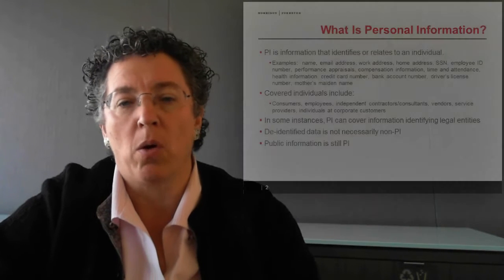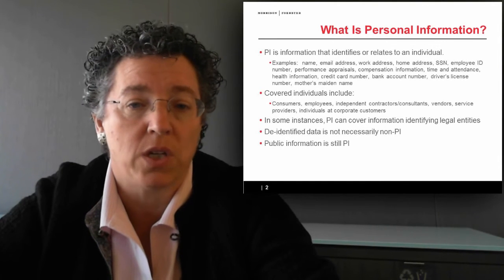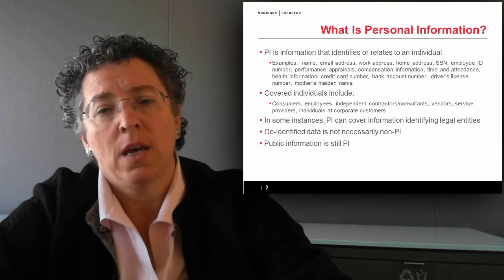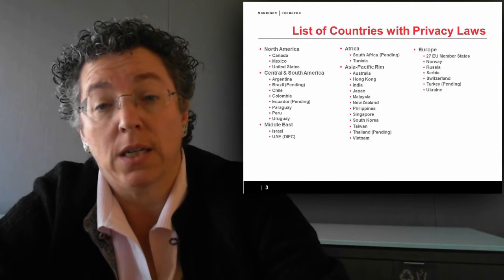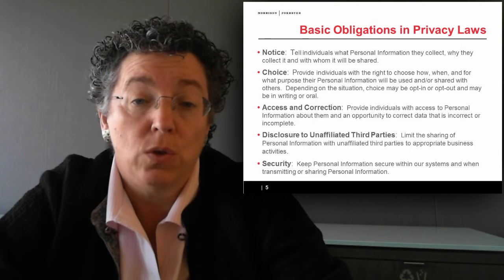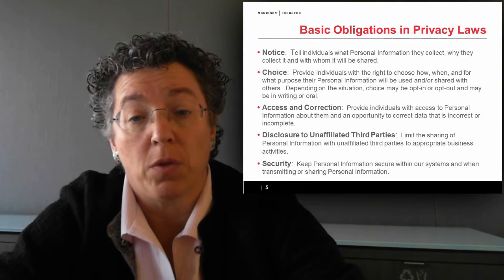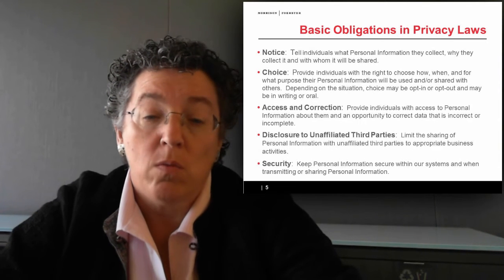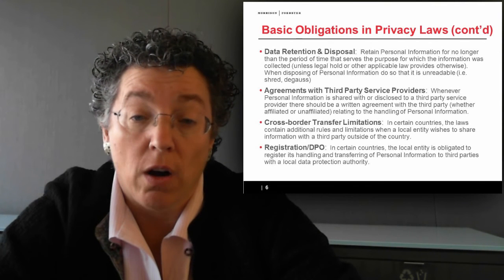Global Privacy and Data Security Issues: Some Basics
Miriam Wugmeister, co-chair of Morrison & Foerster’s Privacy & Data Security Group, explores the basic of global privacy and data security issues, including what qualifies as personal information and obligations in privacy law.

About Morrison & Foerster:
We are Morrison & Foerster — a global firm of exceptional credentials. Our clients include some of the largest financial institutions, investment banks, and Fortune 100, technology, and life sciences companies. The Financial Times has named the firm to its lists of most innovative law firms in North America and Asia every year that it has published its Innovative Lawyers Reports in those regions. In the past few years, Chambers USA has honored MoFo’s Bankruptcy and IP teams with Firm of the Year awards, the Corporate/M&A team with a client service award, and the firm as a whole as Global USA Firm of the Year. Our lawyers are committed to achieving innovative and business-minded results for our clients, while preserving the differences that make us stronger.